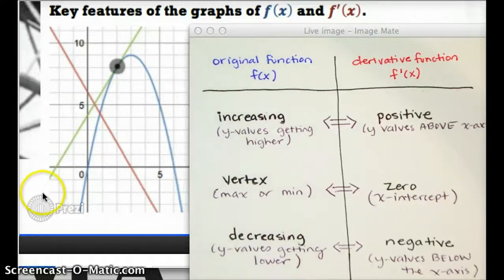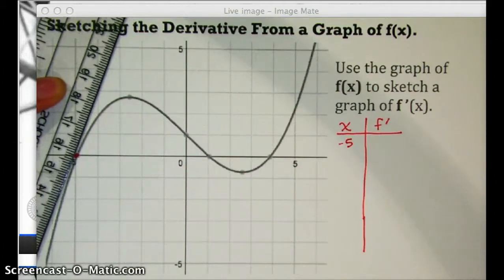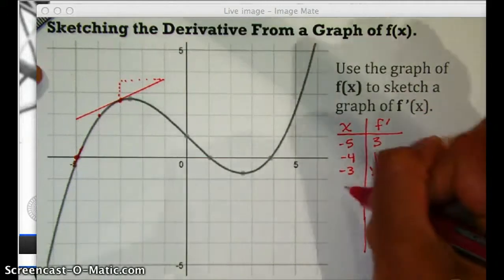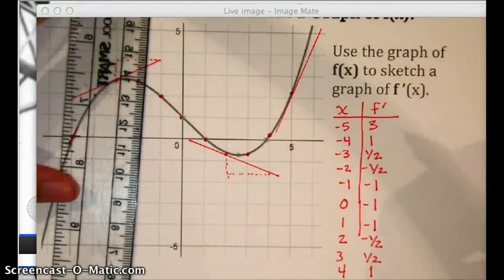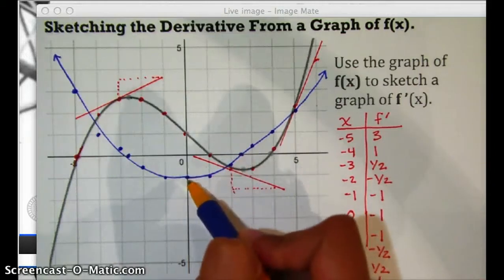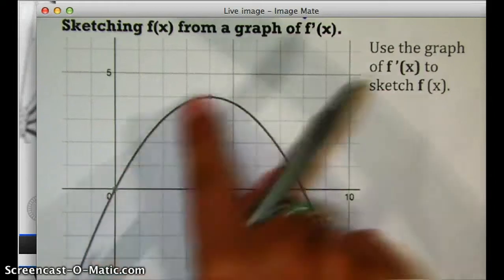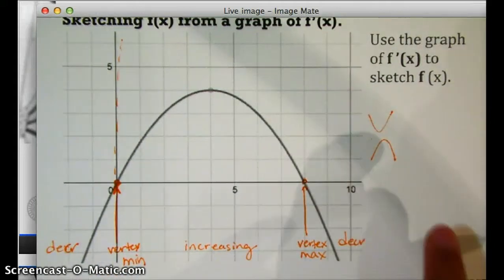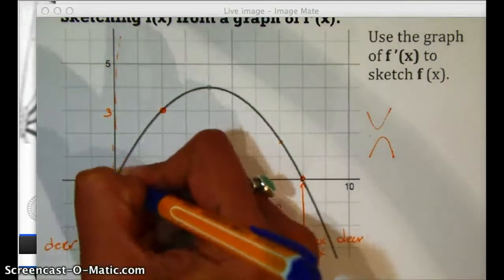Lecture 3.1b (part 2 of 2)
Examples of sketching derivative graphs.